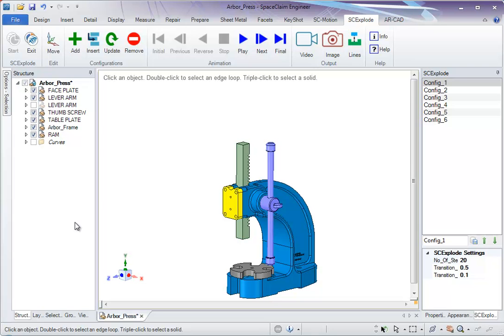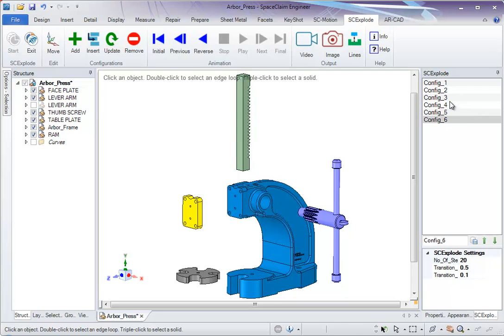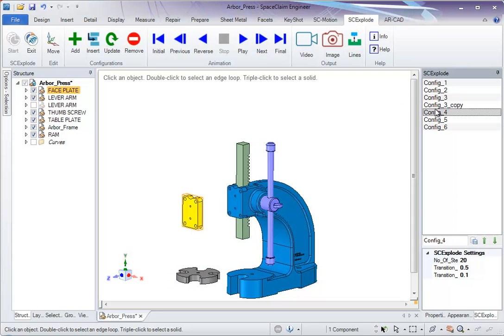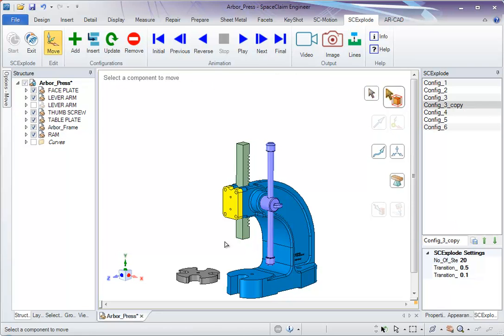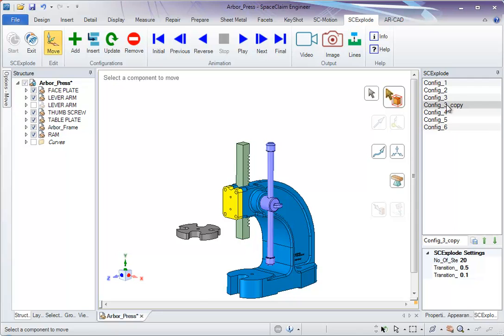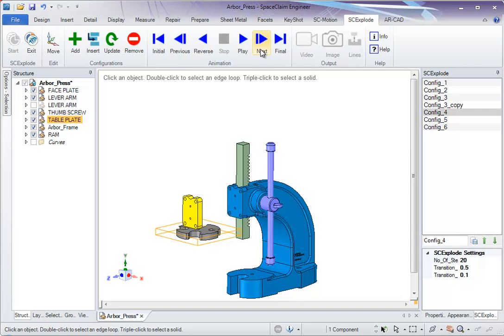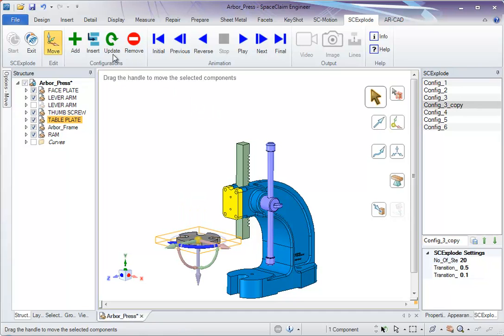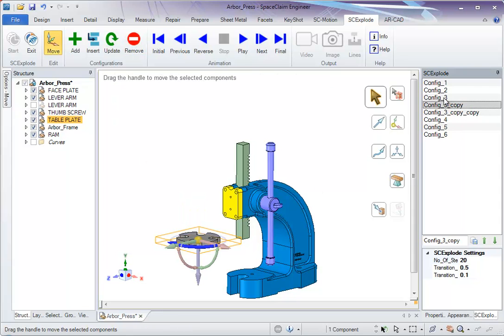SCExplode: SpaceClaim Addin to Explode Assemblies: Insert Update and Remove Configuration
SCExplode lets SpaceClaim users to explode assemblies in any specified manner to create various configurations. The explosion can be animated between any two configurations in forward and backward directions. Therefore, users can understand the assembly process in great detail. Videos can be created and distributed as desired. Explosion lines can also be viewed with an option to save as an image. SCExplode is completely integrated in the SpaceClaim GUI.

In this video, how to insert, update and remove a configuration is explained.